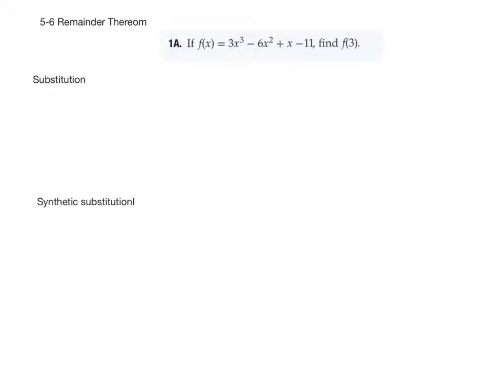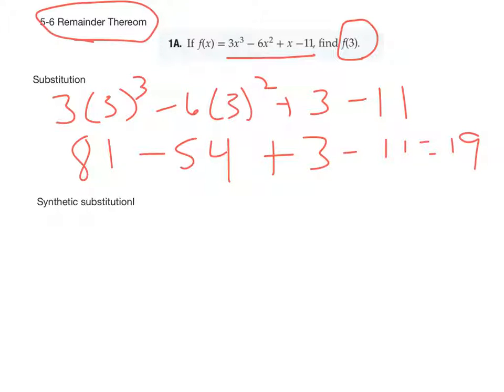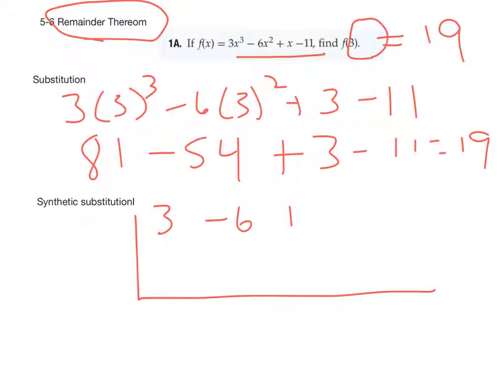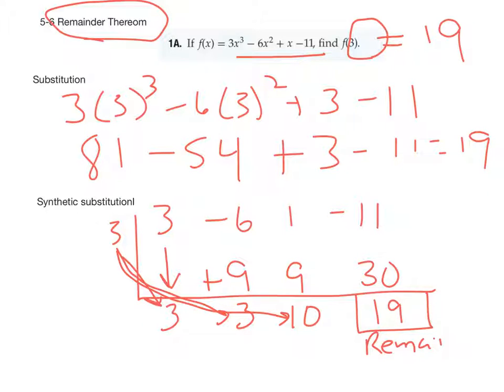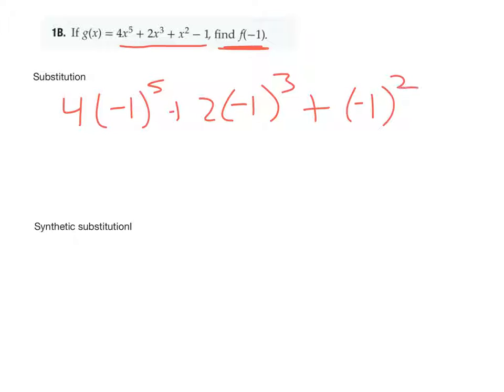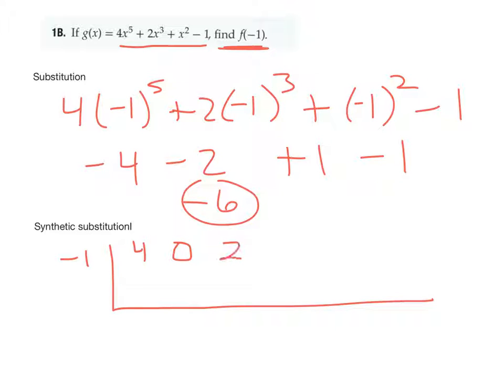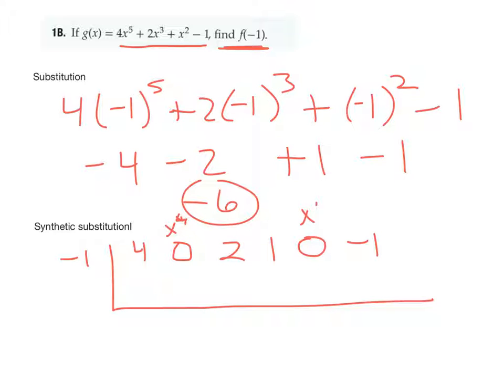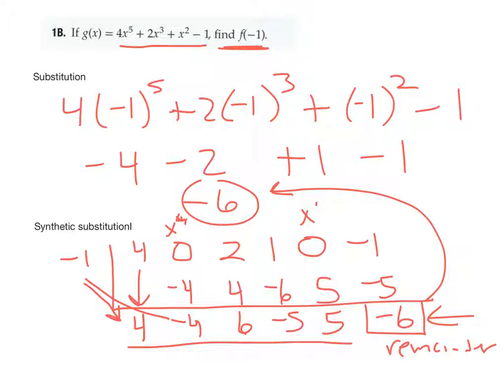5-6 Remainder Theorem video (2)